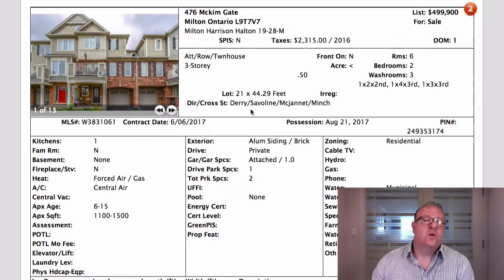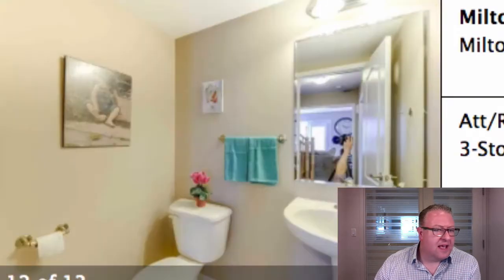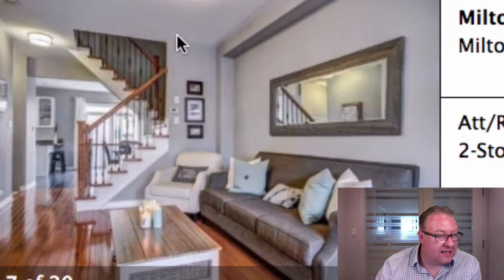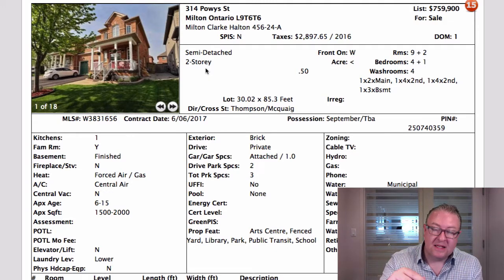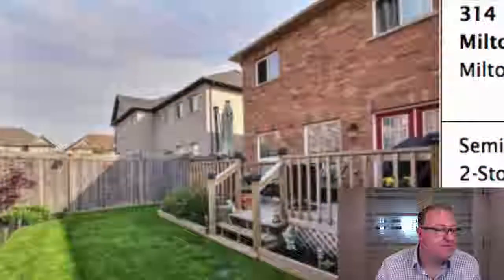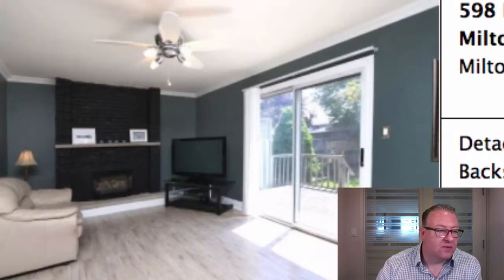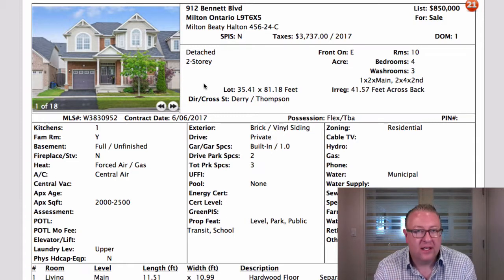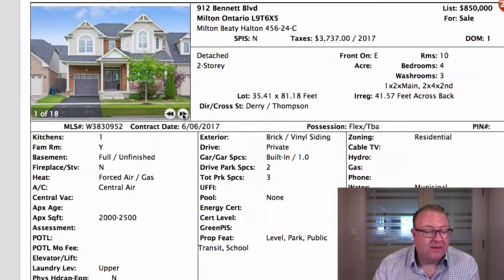Milton Daily Homes - June 7, 2017 - At Worst, Our Schools Are Average...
- So today there are 24 listings, and if your budget is less than $500k, you actually have some options!  That hasn't happened in a while.

Pick of the Day is the home on Bennett, with more than 2,200 square feet of space, within a very short walk of the highest-rated public school in Milton (and it's in the Guardians Angels area, which is consistently one of the best schools in town).

In Milton, we don't have any schools in the Top 5% in the province, but we have quite a few in the top 10% to 25%.  Even our worst performing school in the EQAO tests is just a little less than the mid-point 50% mark.

At worst, our schools are average.  At best, we're pretty darn good.  :)

And instead of beds, why not just eat, sleep and workout on a Total Gym?  There are his-and-hers units in one of today's homes.  I picked one of these up for $50 on Letgo, and it's great!  Even better?  The infomercial!